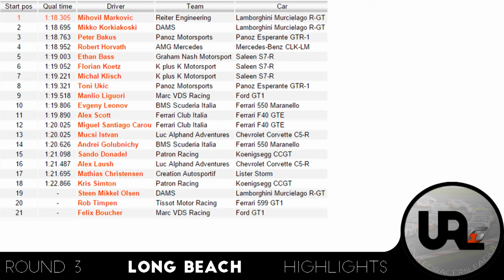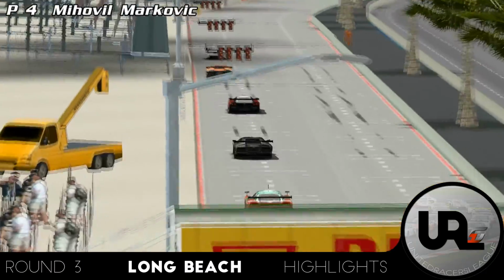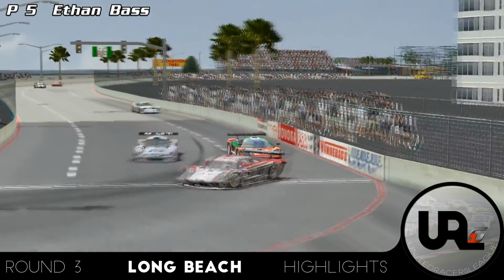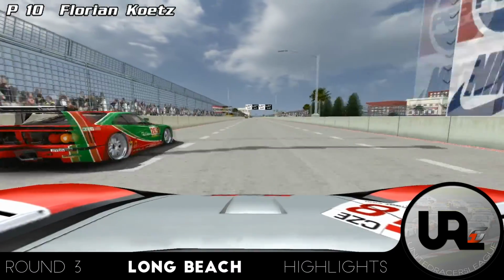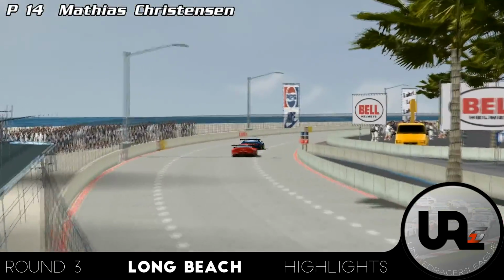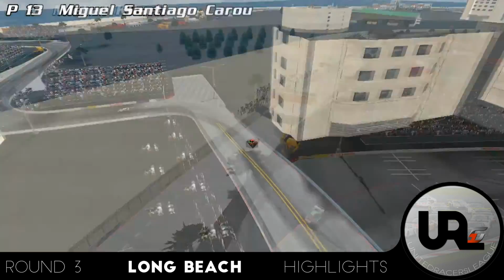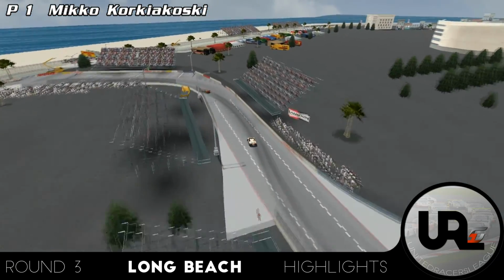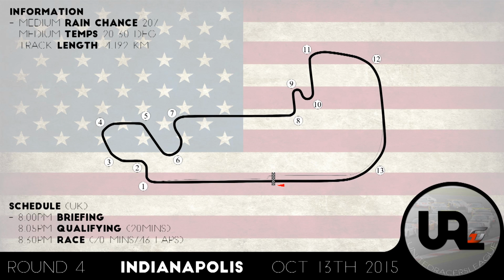URL-GT1 - Season 12 - Round 3 - Long Beach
Check out the highlights of round 3 of the URL-GT1 championship from Long Beach!